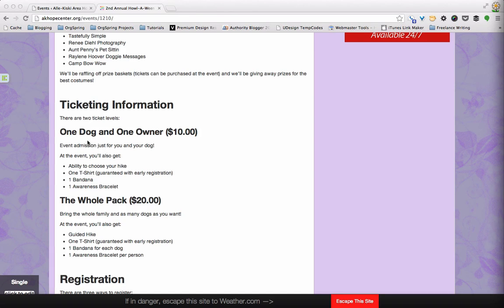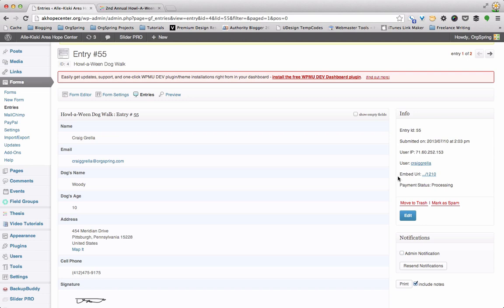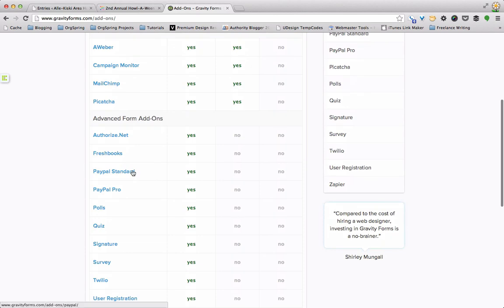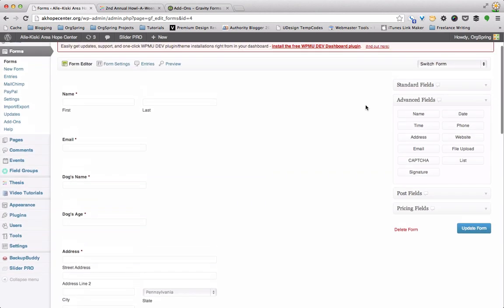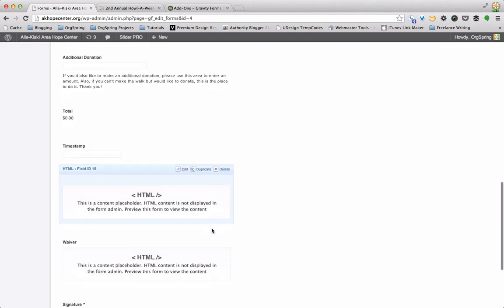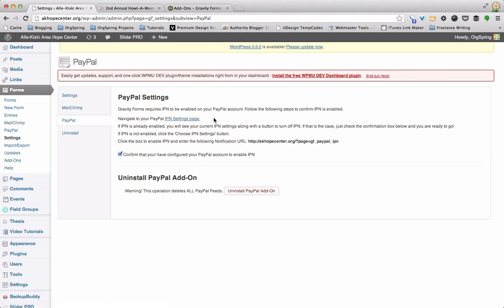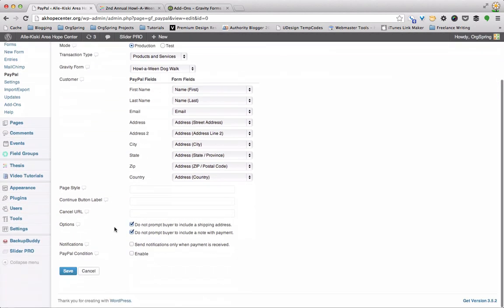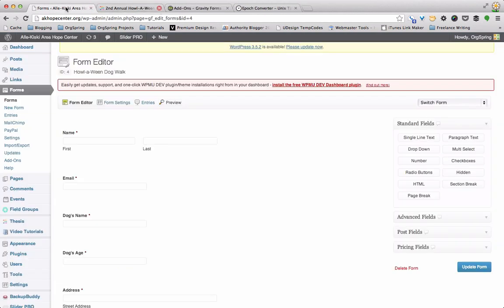Event Ticketing with Early Bird Registration Using Gravity Forms and PayPal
In this video tutorial, we show you how to use your WordPress website to sell tickets to events, using early bird special pricing and regular pricing tickets too. We'll be using the Gravity forms plugin, and using PayPal to handle ticket sales and registration.

View the text instruction and tutorial that goes along with this video